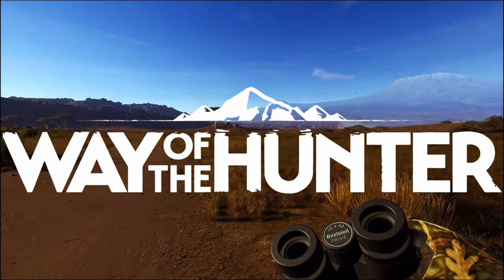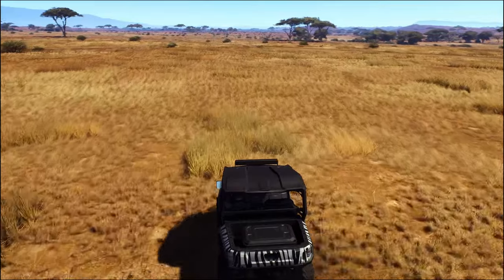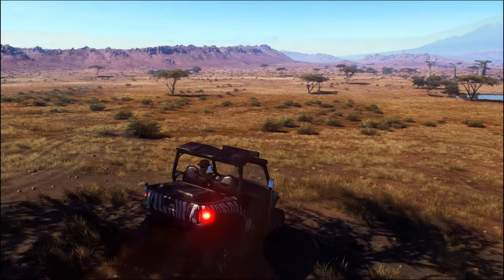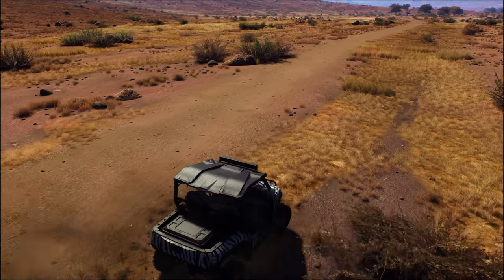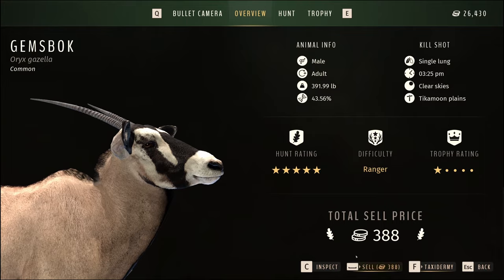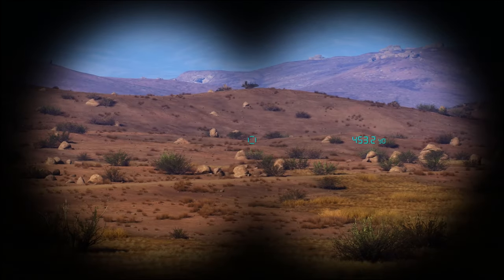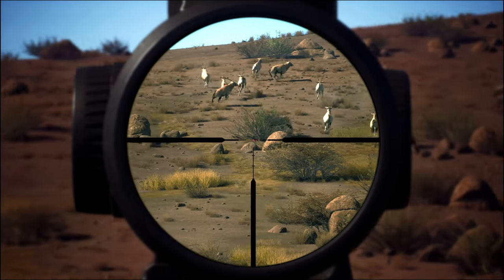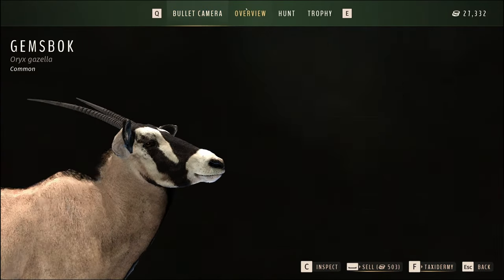Realistic Gemsbok Hunt, Give My GEMS BACK!| WAY OF THE HUNTER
Today we are back in Tikamoon Plains on Way of the Hunter having ourselves a good old realistic style hunt for our first Gemsbok!